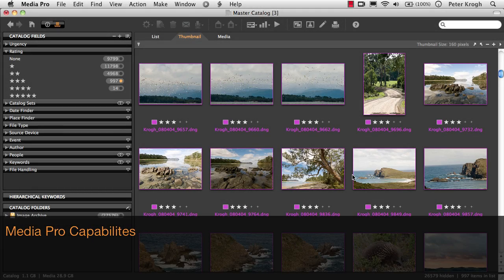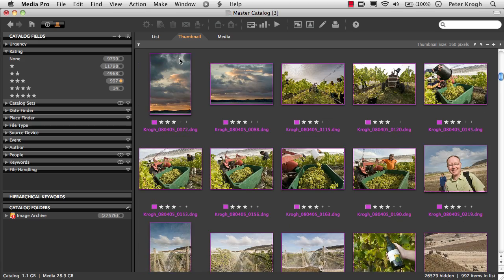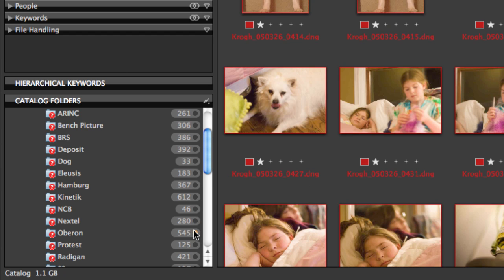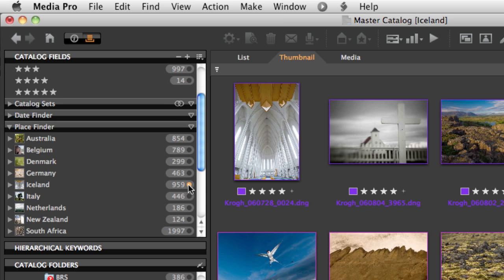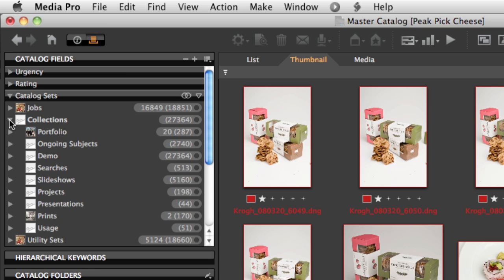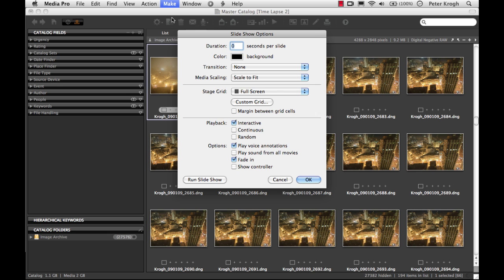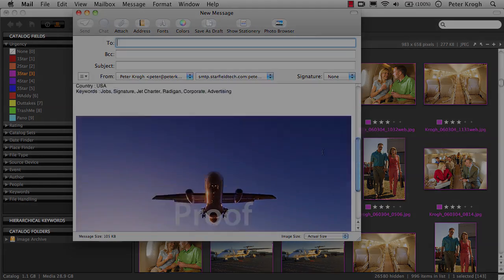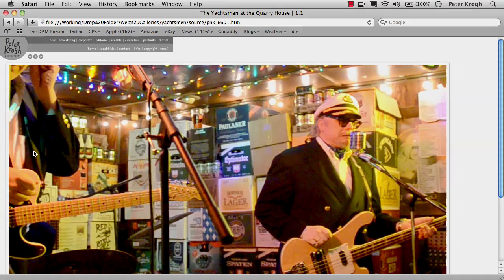Capabilities | Media Pro Tutorial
Media Pro is a professional photo manager built for photographic, video and multimedia collection management. Based on the iView Media Pro application, Media Pro offers a flexible and intuitive way to catalog, organize, and make use of photo and video files.